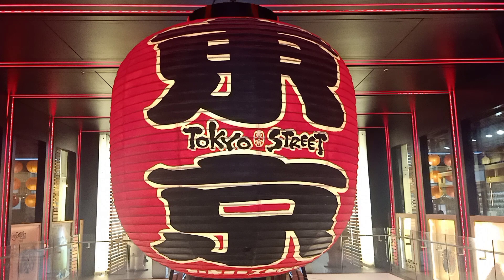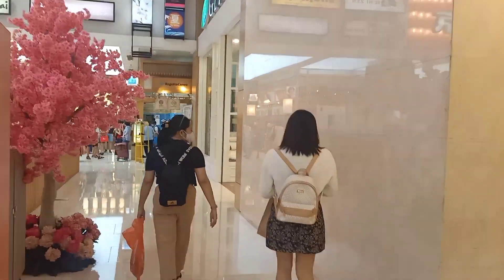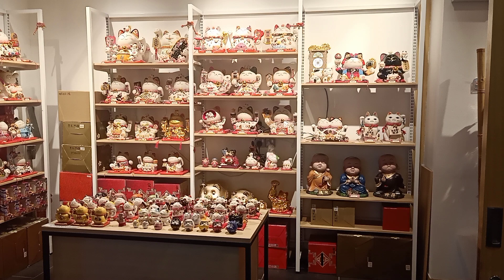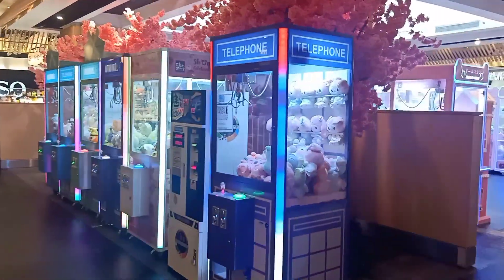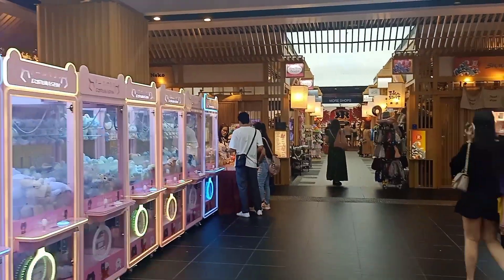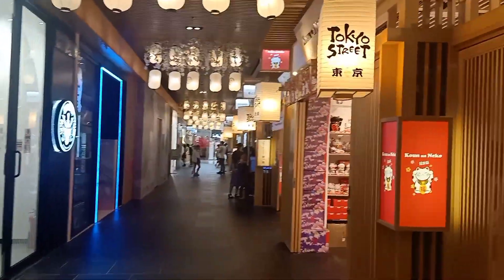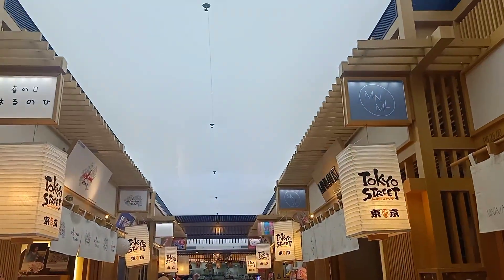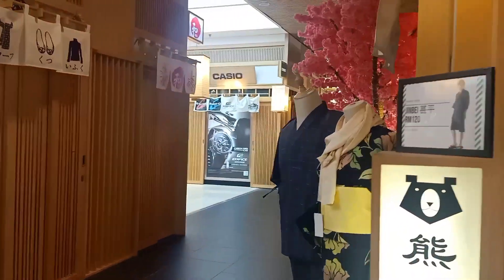walking at TOKYO STREET in Pavilion mall, Kuala Lumpur, Malaysia 2023 |Tokyo street, KL.জাপানি দোকান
Hello, Views My name is paran from Malaysia.I hope you are very well. So, in this video I will show you tokyo street shop at pavilion mall  in Kuala Lumpur,Malaysia  2023.| কুয়ালালামপুর  দোকান |
কুয়ালালামপুর, ||09M.
video .
bukit binthang
kuala Lumpur

Pavilion KL's Tokyo Street precinct has captivated many shoppers and Japan-enthusiasts over the years and is home to some of Kuala .

okyo street is home to some of the most authentic Japanese restaurants in town. Hot steamy udon, fresh sashimi, warm Japanese curry, .

 A Taste Of Japan: Tokyo Street at Pavilion, serving a plethora of different Japanese cuisines, available for dine-in, delivery or takeaway.

PAVILION Kuala Lumpur (Pavilion KL) celebrated the 11th anniversary of the award-winning Tokyo Street, in conjunction with the 40 years

Intagram paranchandradas.